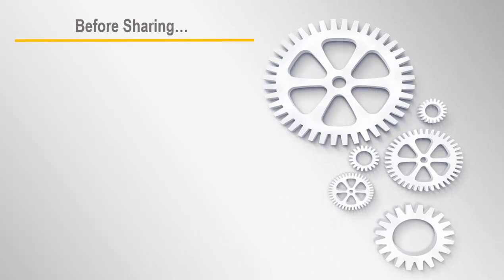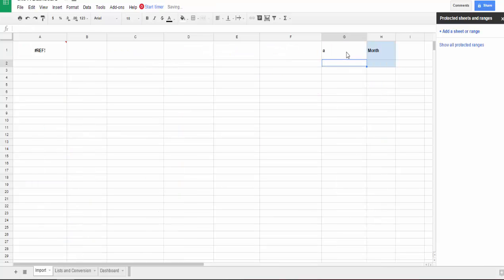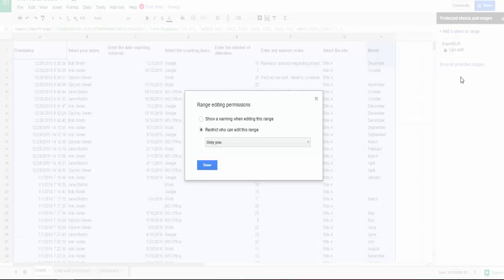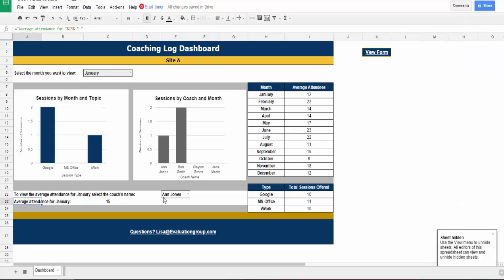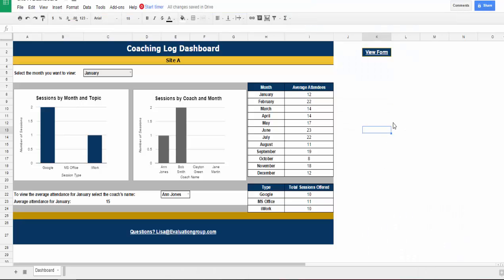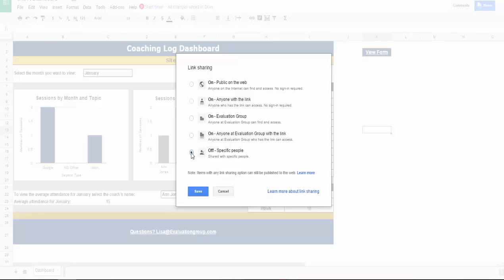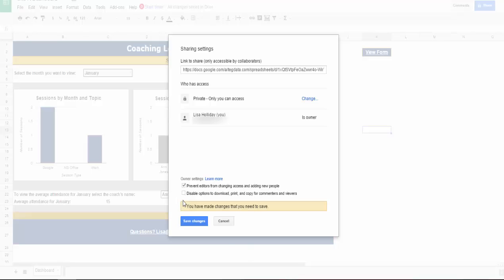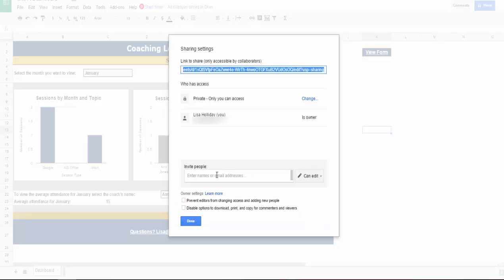Data Collection with Google: Share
The final video in our Google series shows how to protect selected ranges and cells, hide sheets, and set sharing permissions.